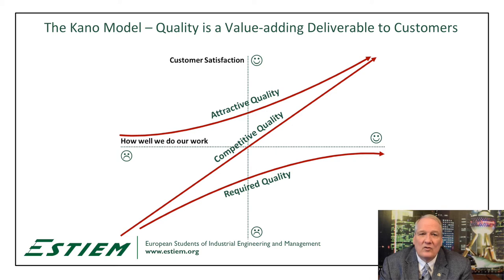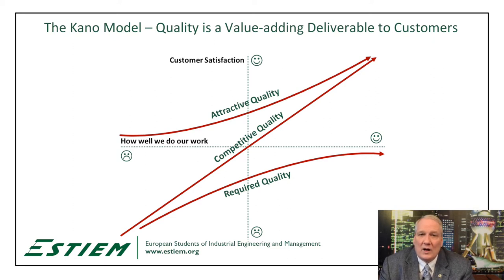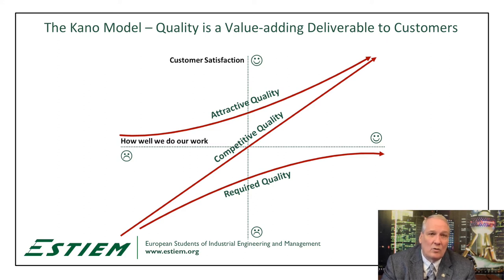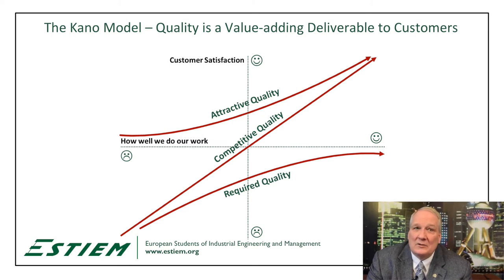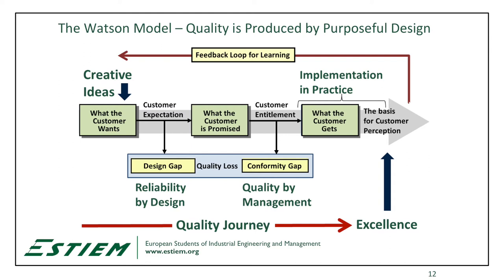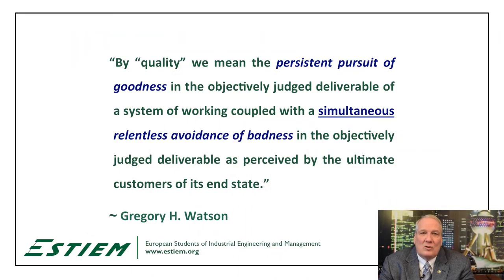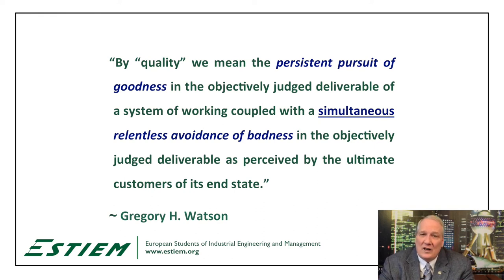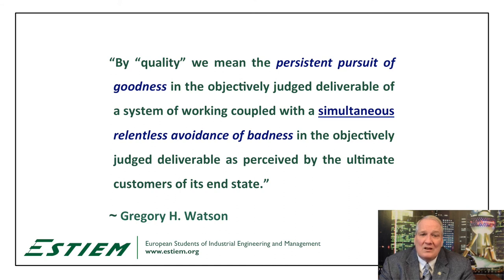Quality Models | What Do We Mean by Quality | Part 4 | Gregory H. Watson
Quality can be seen in two ways - the reality how customers perceive a product, service or experience, and how that is delivered to customers. These ways can be illustrated through two models, namely the Watson model and the Kano model.

Gregory H. Watson is the first non-Japanese individual to receive the W. Edwards Deming medal from the Union of Japanese Scientists and Engineers (2009). He is also a recipient of the highest award of the American Society for Quality - the Distinguished Service Medal (2011) and the highest award of the European Organization for Quality - the Georges Borel Medal (2013).

Greg is considered a pioneer in the Six Sigma movement for participating in the early development while Director of Corporate Quality at Compaq. He earned his MBB from Mikel Harry in 1998 while acting as Deployment Champion for introduction of Six Sigma at Nokia Mobile Phones. while ASQ President, he was the initiator of the ASQ Six Sigma Black Belt certification. He is also the author of over 10 publications, and has had long-term assignments with companies such as HP, Xerox, ExxonMobil, and Toshiba.

To go directly to the materials of the course (85+ videos and 9 ppt with training sessions) visit